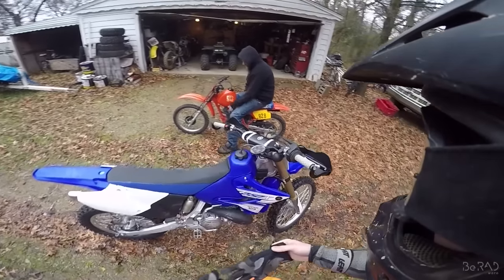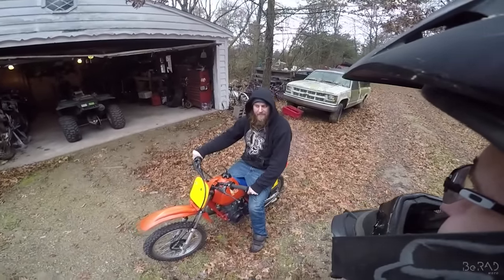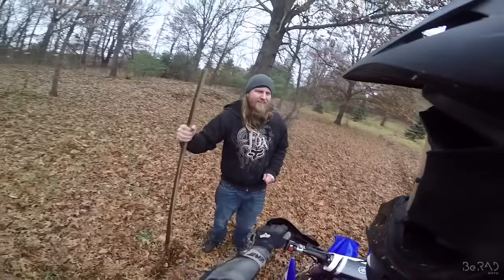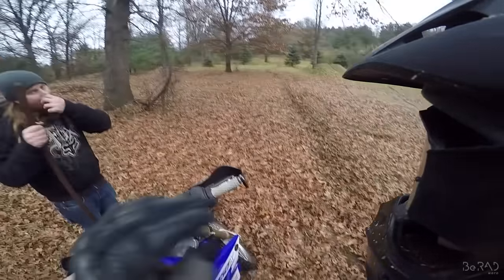Tiny Motocross Track Fun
**AWESOME BeRAD Stuff Below!**

Send Me Stuff:
United States

**FAQ:

What bikes do you have?
-2014 Yamaha fz09
-2015 Yamaha wr450f supermoto
-2016 Yamaha yz250x
-2003 Yamaha ttr90

-Michigan